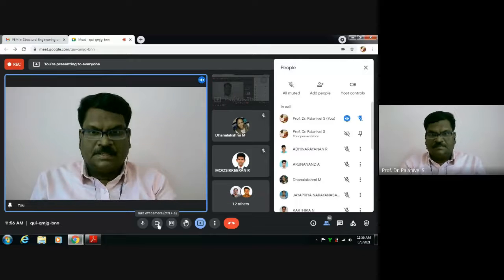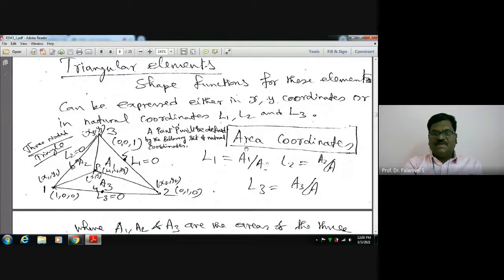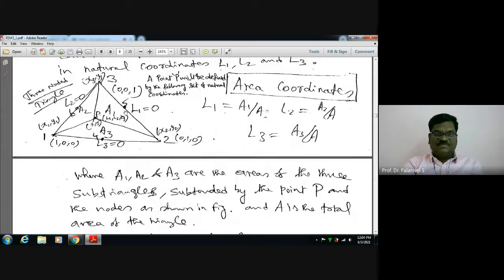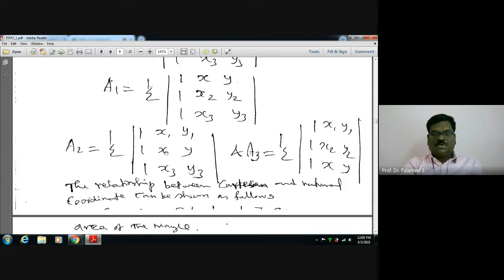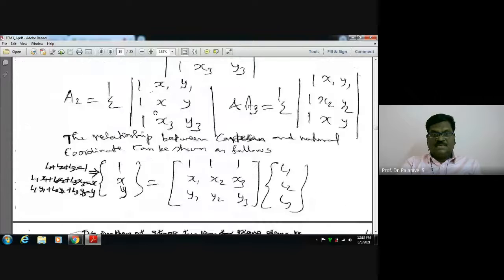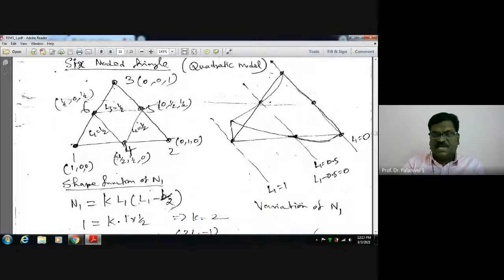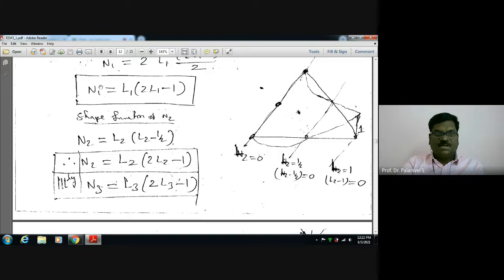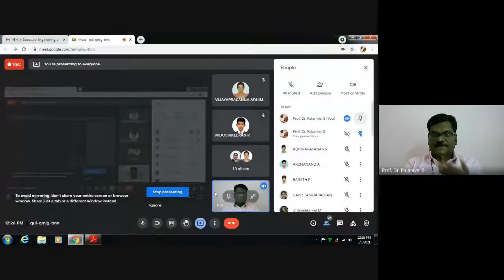Finite Element Method in Structural Engineering 03-08-2021_Ed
Shape function for three and six noded Triangular elements.
II Sem. M.Tech. Structures PTU